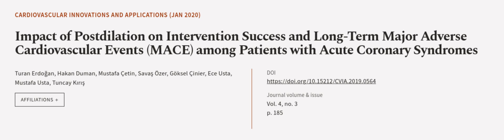Impact of Postdilation on Intervention Success and Long-Term Major Adverse Cardiovasc... | RTCL.TV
### Keywords ###

### Article Attribution ###
Title: Impact of Postdilation on Intervention Success and Long-Term Major Adverse Cardiovascular Events (MACE) among Patients with Acute Coronary Syndromes
Authors: Turan Erdoğan, Hakan Duman, Mustafa Çetin, Savaş Özer, Göksel Çinier, Ece Usta, Mustafa Usta ,and Tuncay Kırış
Publisher: Compuscript Ltd
DOI: 10.15212/CVIA.2019.0564

### Video Timestamps ###
0:00:00 - Summary
0:01:08 - Title
0:01:14 - Outro
0:01:18 - End